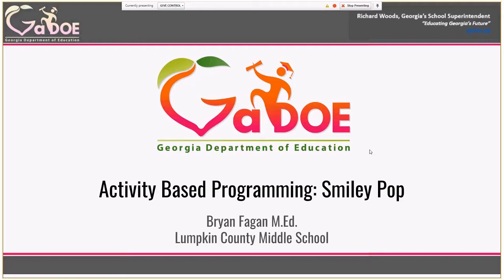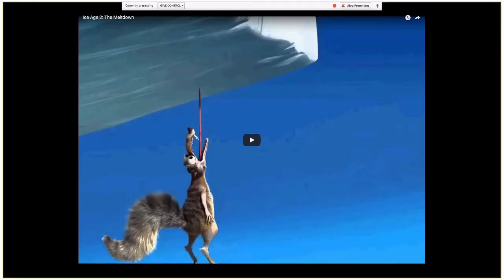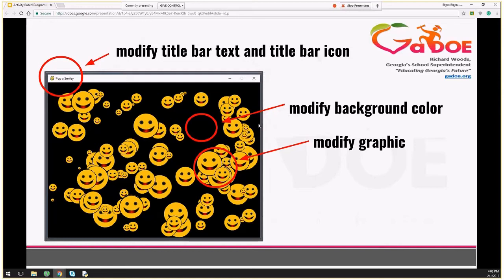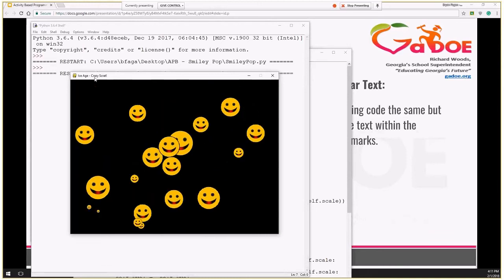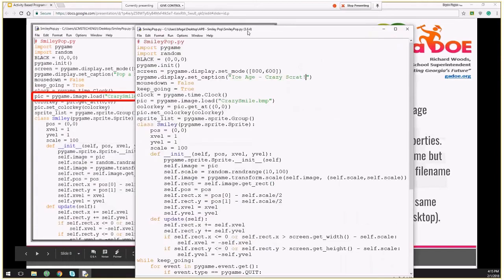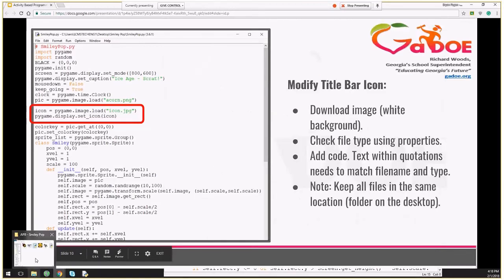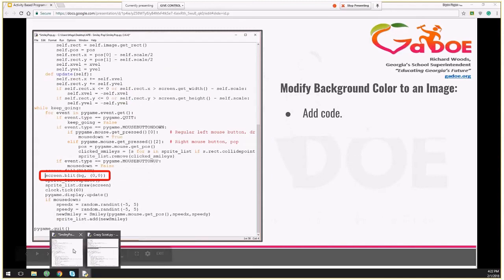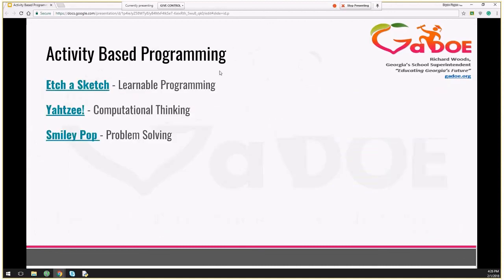2/1/18 Unpacking CS: Activity Driven Programming: Smiley Pop